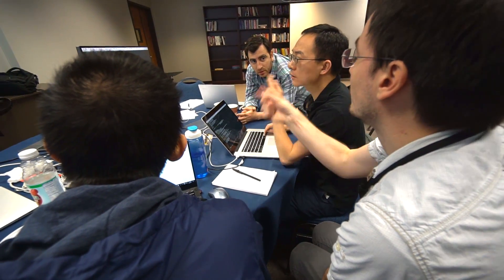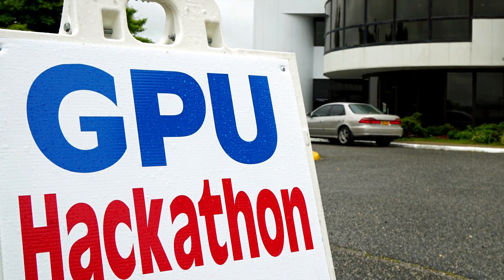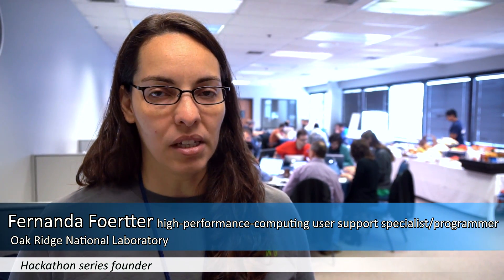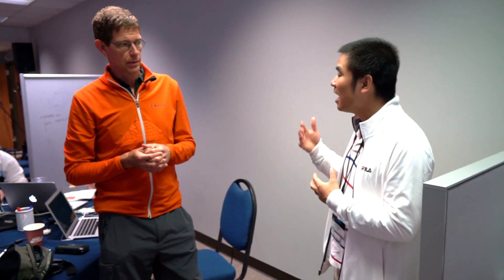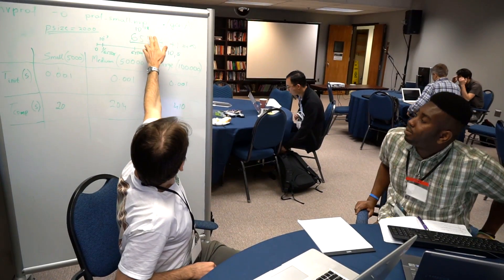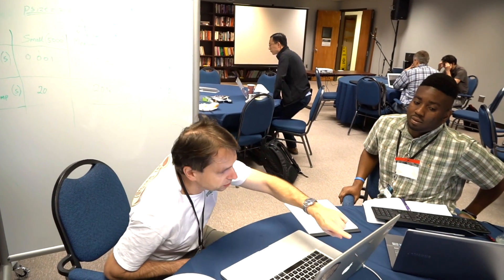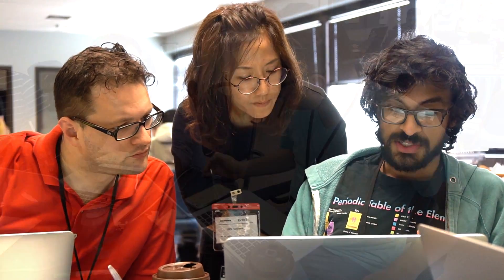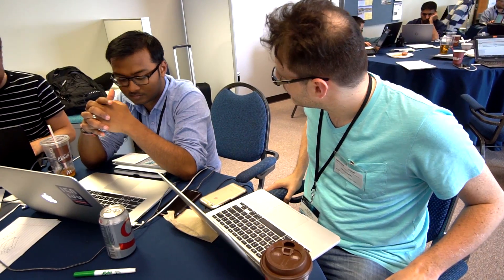Brookhaven Lab Hosts Hackathon Focused on Graphics Processing Units (GPUs)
For five days in June 2017, Brookhaven Lab’s Computational Science Initiative hosted “Brookathon”—a programming workshop where teams of researchers, students, and software developers worked with mentors to accelerate scientific applications on GPUs for high-performance computing.